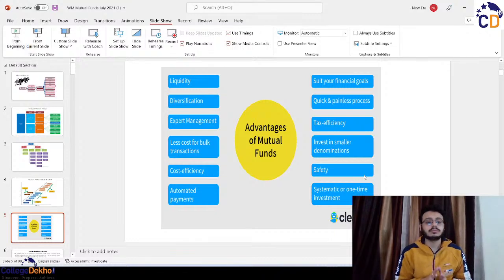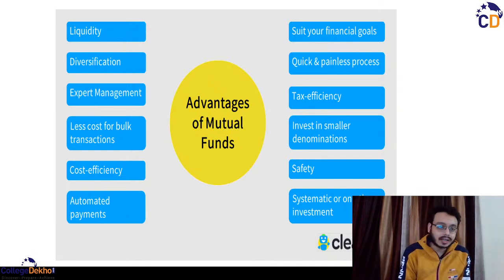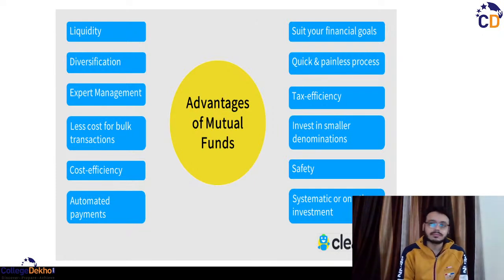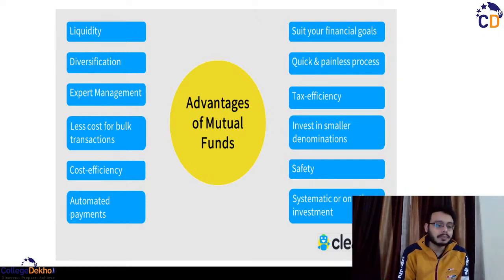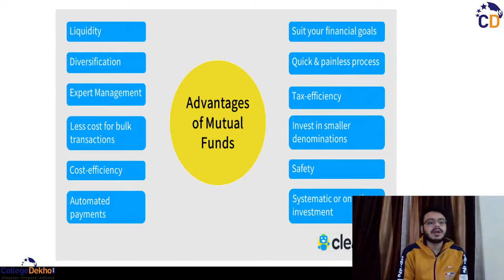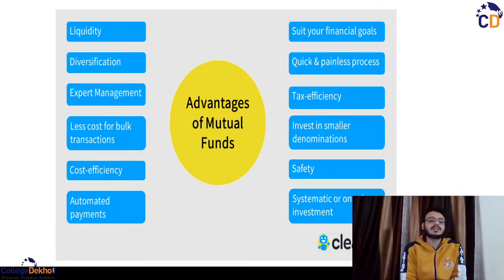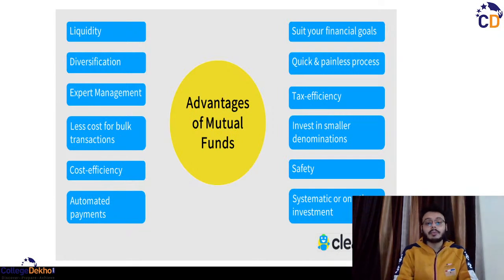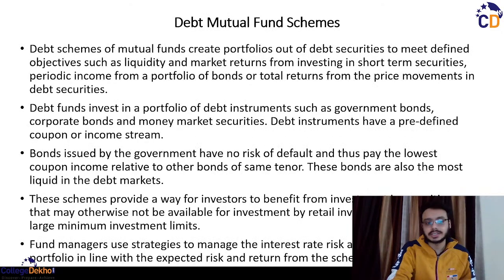Wealth management 4 | Maurya Hanspal Sir | College Dekho